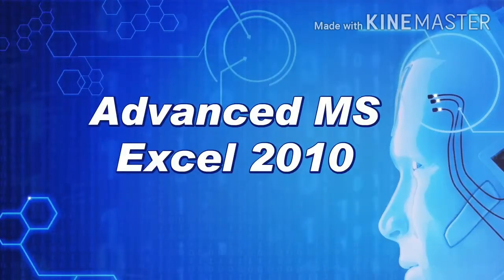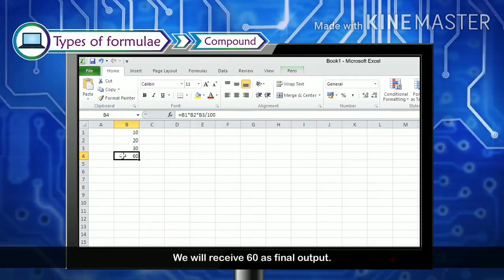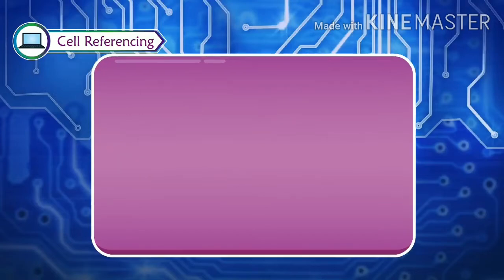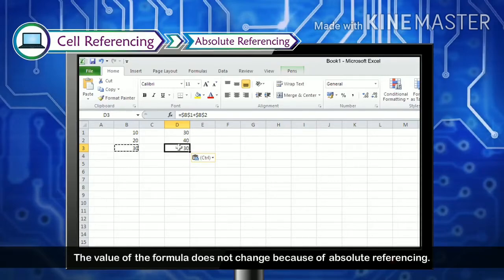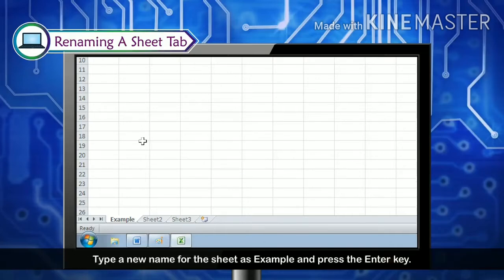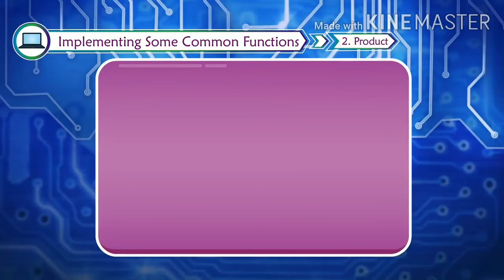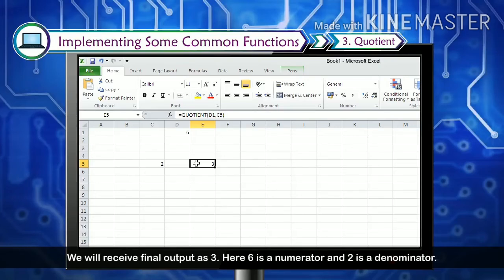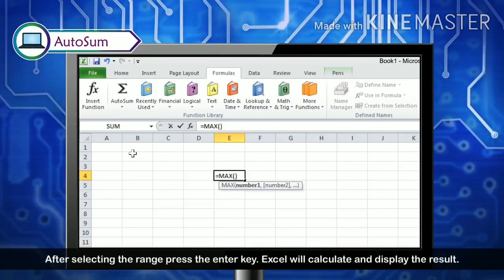formulas & Function | CLASS - VIII | COMPUTER | DBS